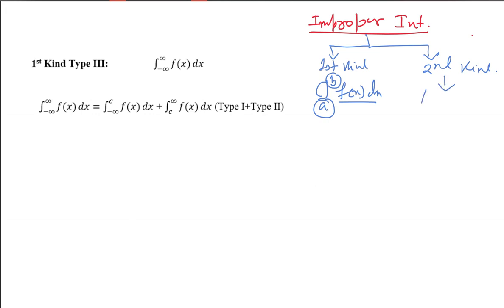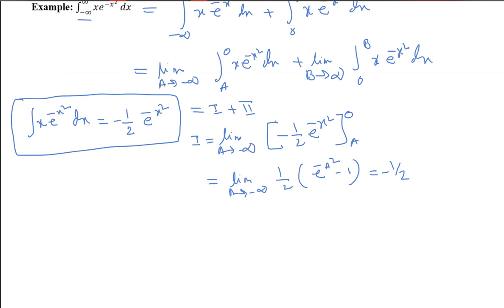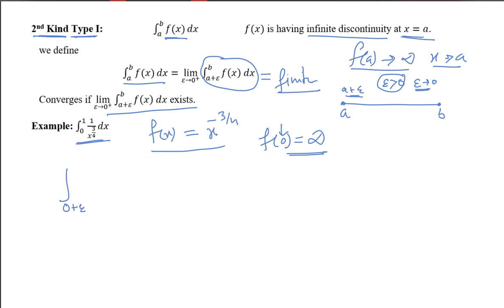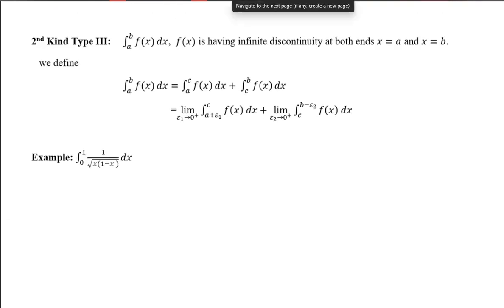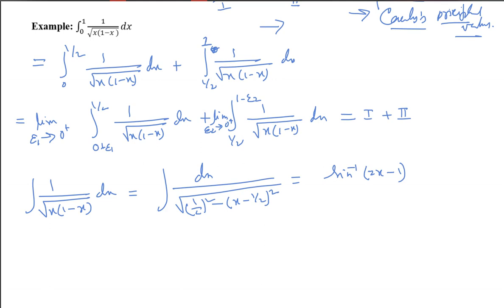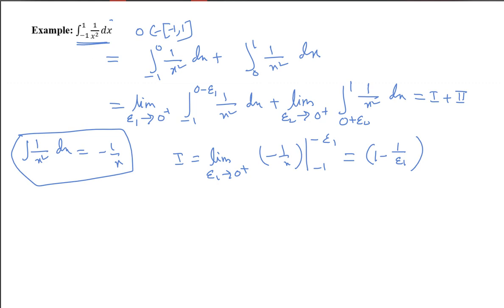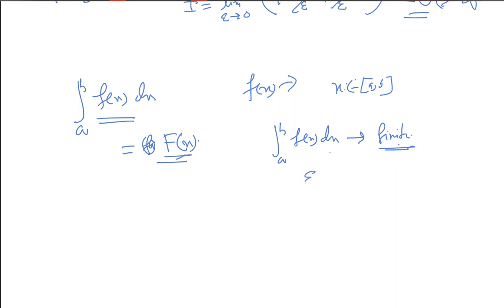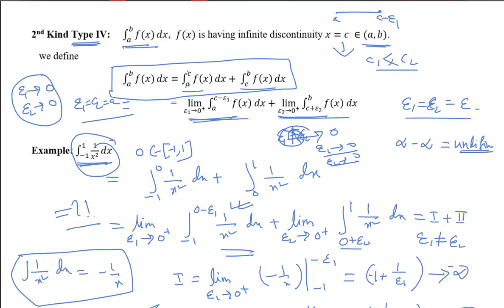Improper integral and it classifications Part 2